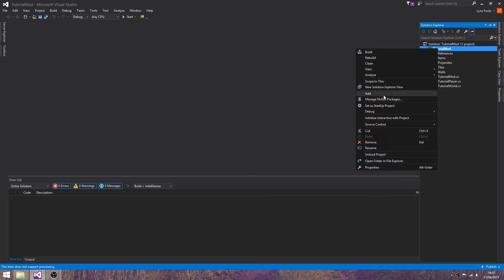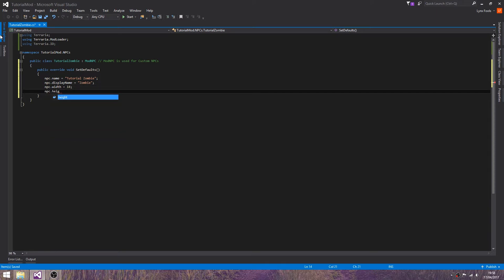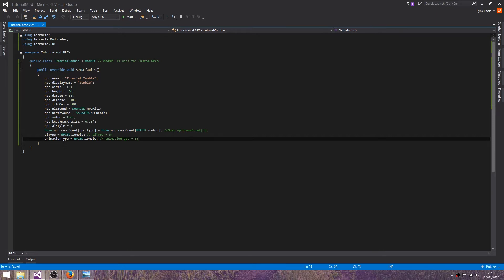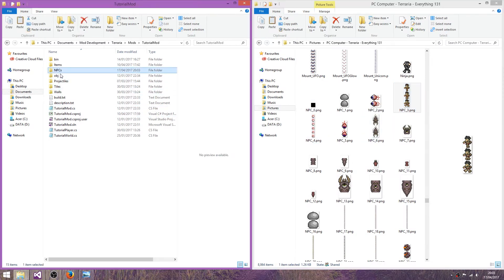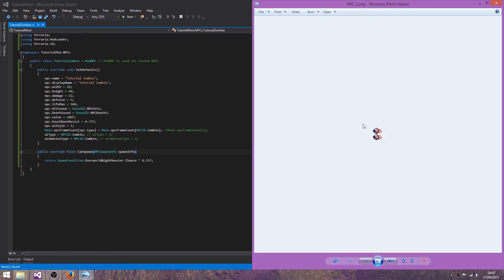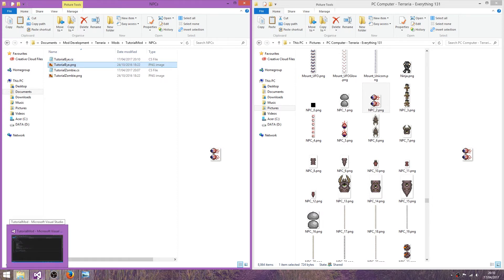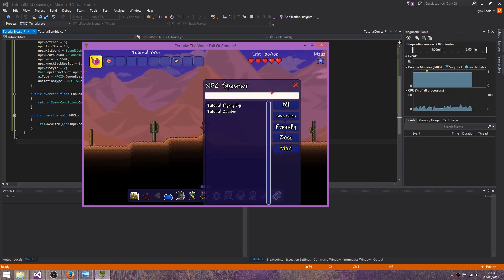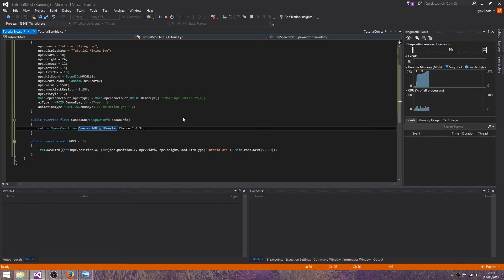OUTDATED! - Terraria Mod Development Tutorial - Custom Enemy NPCs - tModLoader 0.9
► Video Information

In this episode we create two basic enemies: Basic Zombie and Basic Flying Eye.

Terraria Modding is a fun hobby to have and if you are a member of the Terraria community then you have likely come across mods in the past such as the Calamity mod or mods that allow you to cheat and test things such as the HERO mod which is a mod that I use alongside any mod I create to allow me to test out items and everything before going to far ahead and going to a point of no return.

Setting up your modding environment is extremely easy, all you do is download tModLoader and launch the tModLoaderInstaller jar and you are pretty much done.

As long as you know some C# you are ready to code.